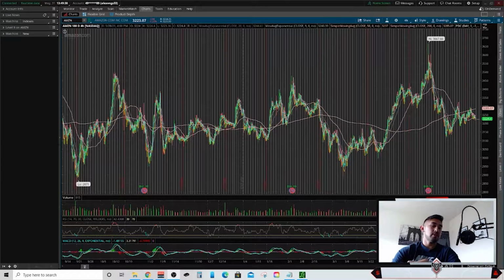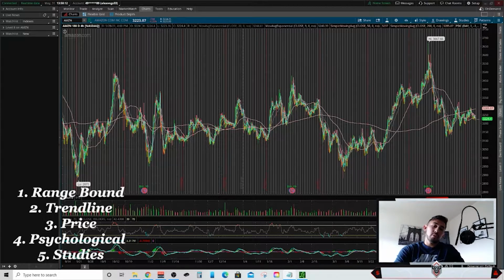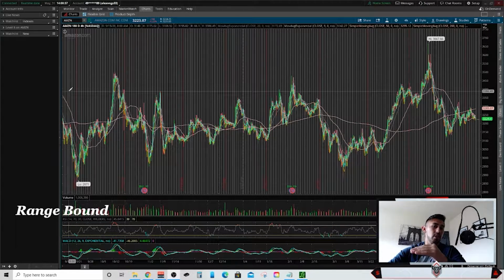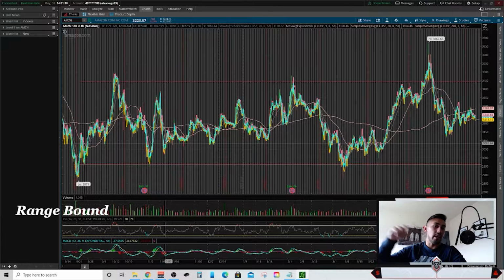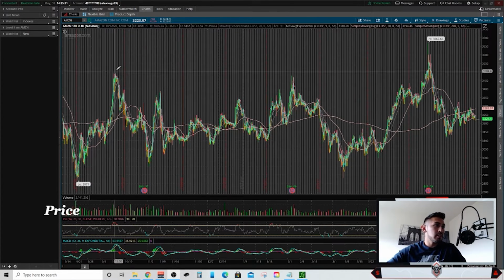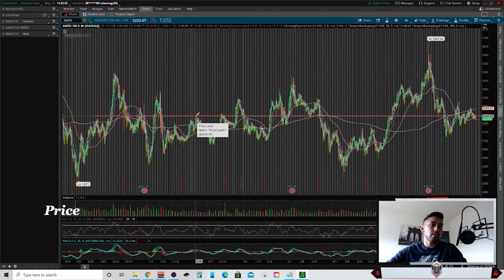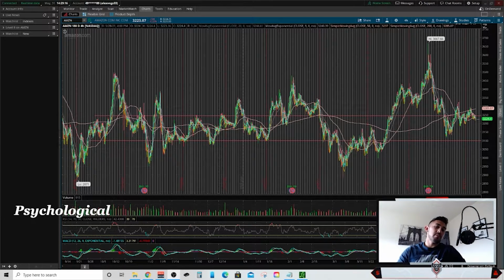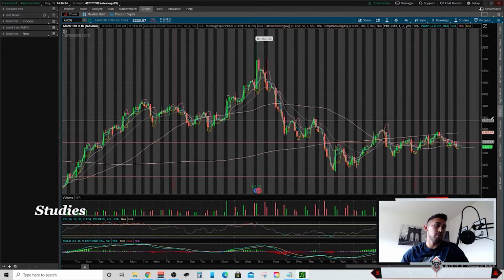Let's Get Technical: Advanced Support and Resistance Levels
I hope this video provided value and that the information that I presented was helpful in one way or another. I'd love to hear your thoughts and feedback.

The information presented is for entertainment/informational purposes only, and should not be taken as financial advice.

Want a chance to meet with me 1:1 to discuss trading strategy?

sakura Hz - chill.